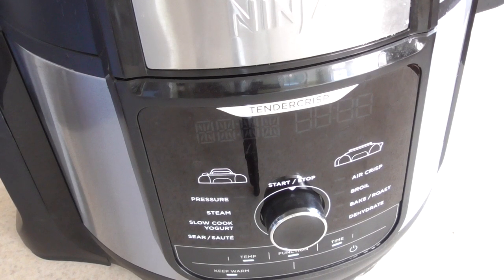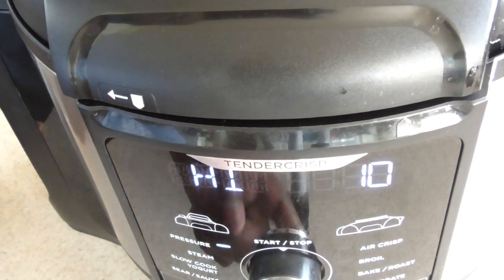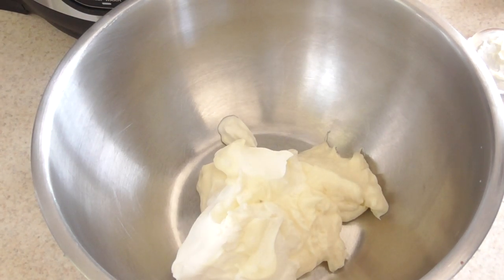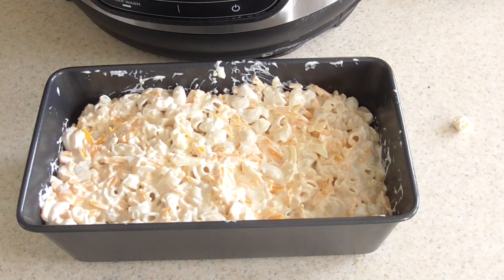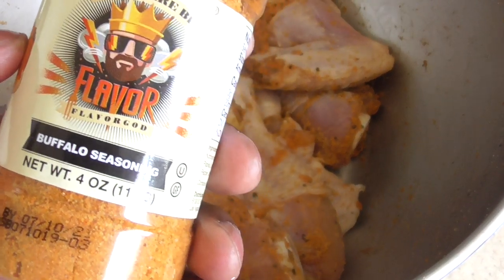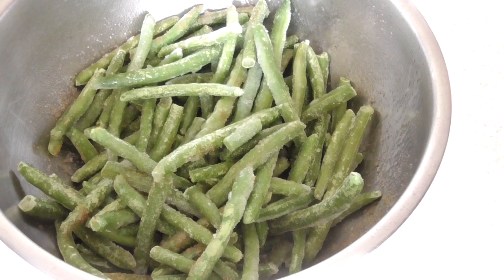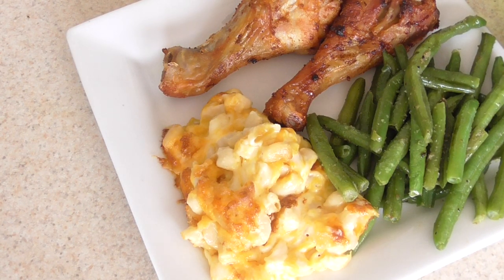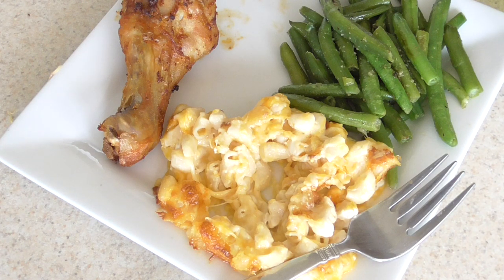Ninja Foodi Deluxe Loaf Pan, Low Carb Mac & Cheese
Low Carb Mac & Cheese
1/2 cup Duke’s mayo
1/2 cup sour cream
2 cup shredded mozzarella
2cup shredded sharp cheddar
1 3/4 cup uncooked macaroni
salt and pepper to taste
4min under pressure
12min bake @ 350
Low carb elbows
EVO Oil sprayer
Curtis Stone Ceramic Griddle on Amazon